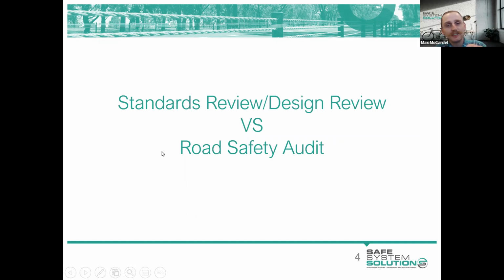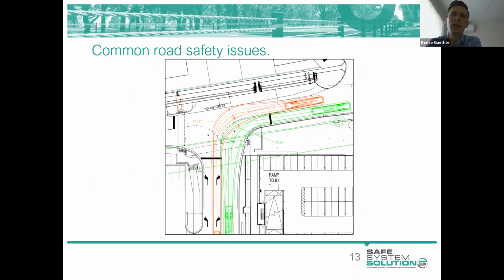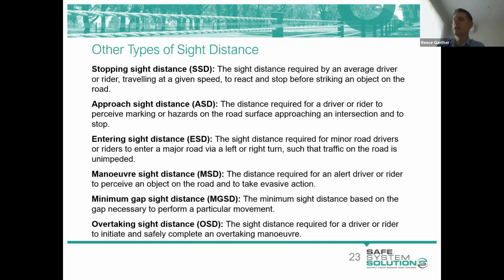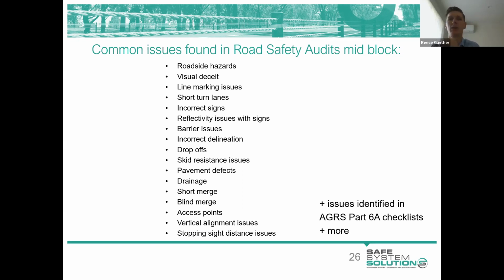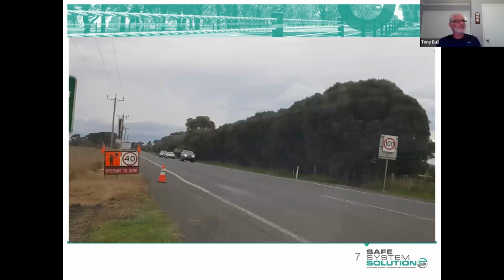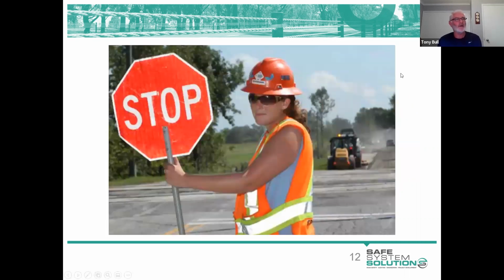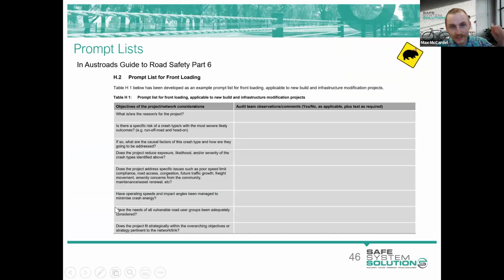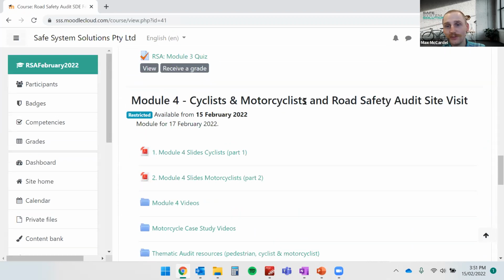Road Safety Audit SDE February 2022 Module 3